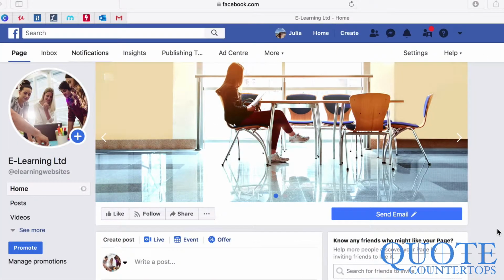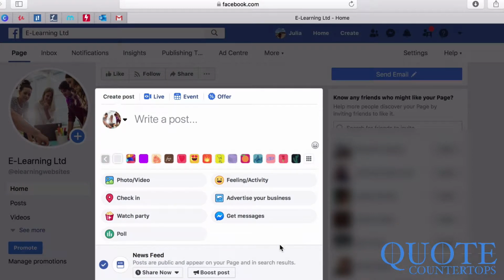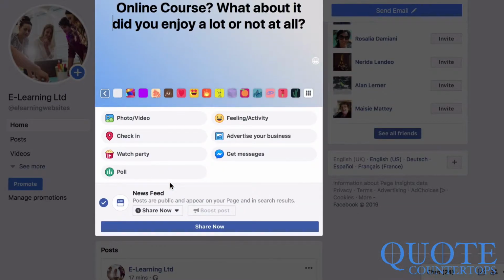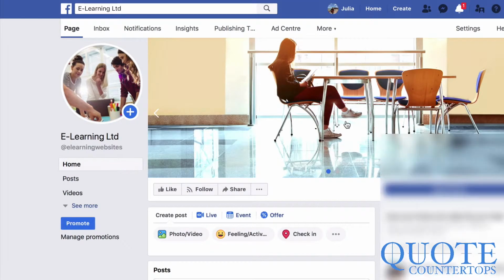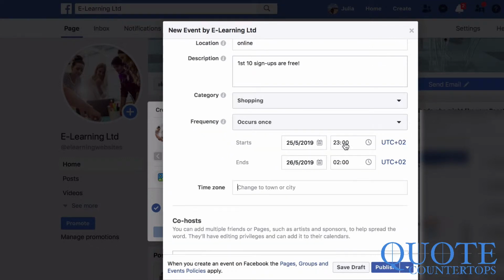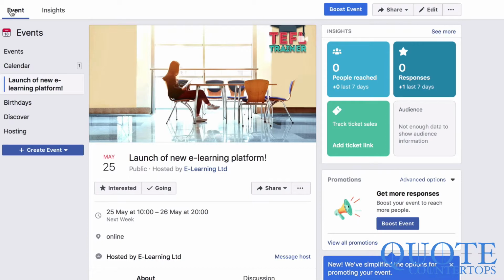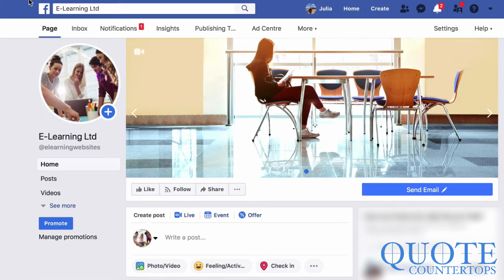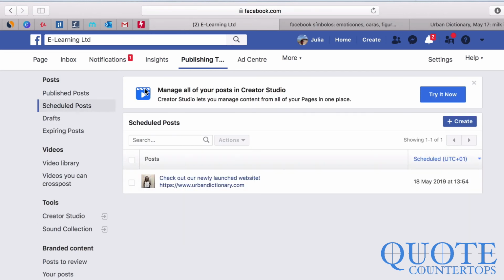Creating Facebook Page Posts: How to create a Facebook post? Quote Countertops tutorial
Creating Facebook Page Posts: How to create Facebook post? Quote Countertops tutorial